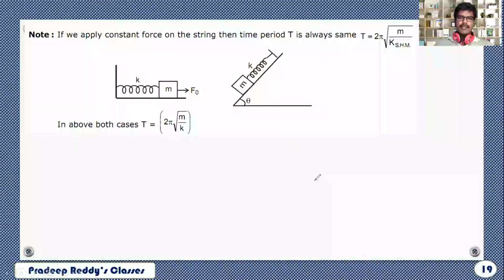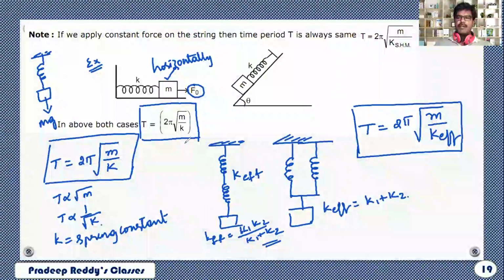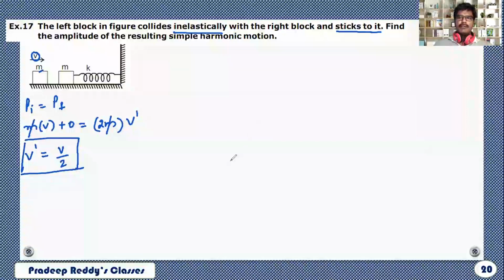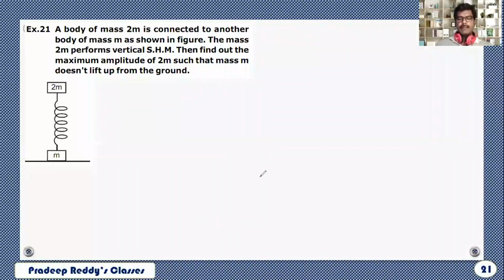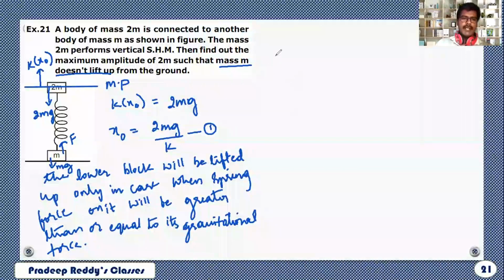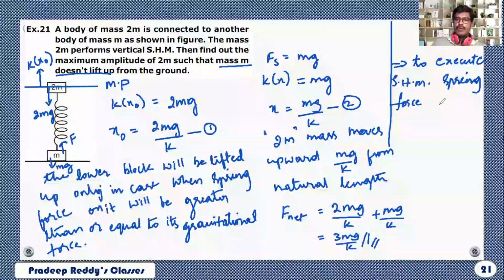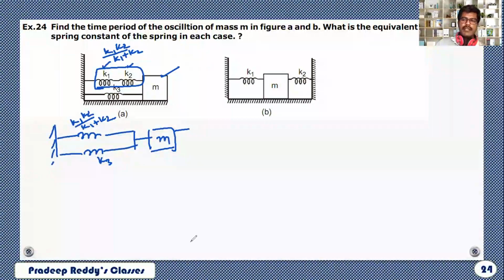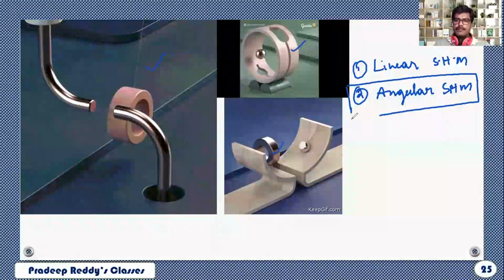7 Problems on SHM